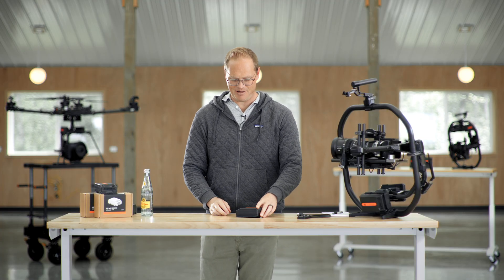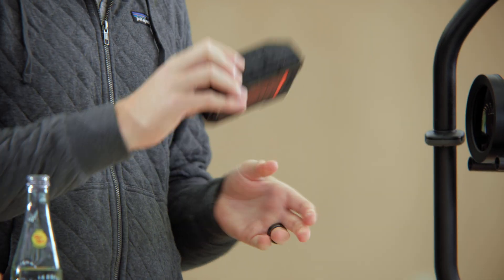Introducing SL4 | Freefly SuperLight Battery Ecosystem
We are very excited to announce the SL4 Ground Battery!
As the newest addition to the SuperLight lineup, the SL4-Ground Batteries are designed to be tough and reliable. They are 4.1Ah 6s (18v-25.2v) packs for longer run times than the original battery system with Mōvi Pro or Carbon.

Chapters:
0:39 Intro
1:11 Features
1:46 Adapters
2:38 Charger
3:32 Install
4:00 Warranty
4:55 Durability
6:01 Compatibility (API & CAD)

Sync ID: MB01C3ELVOLXUOH